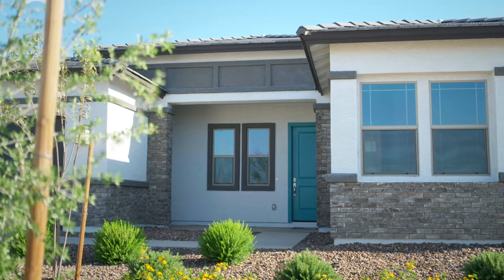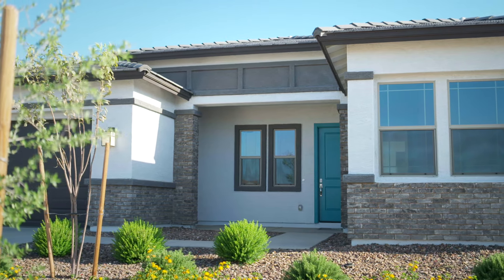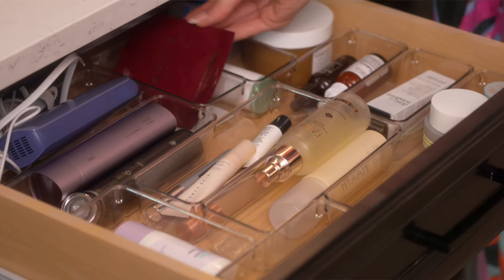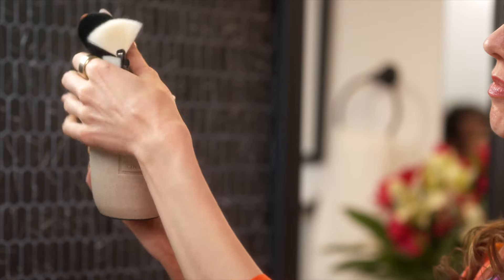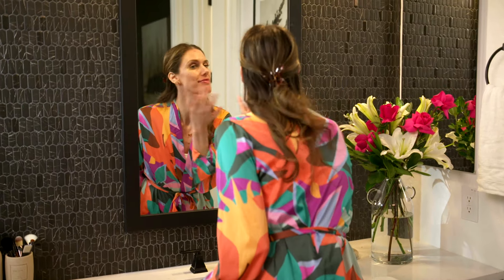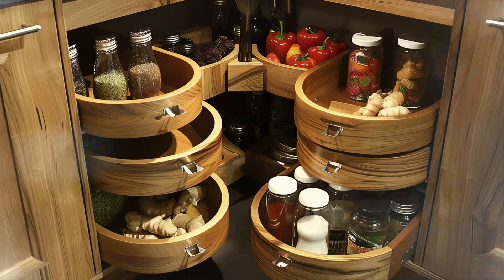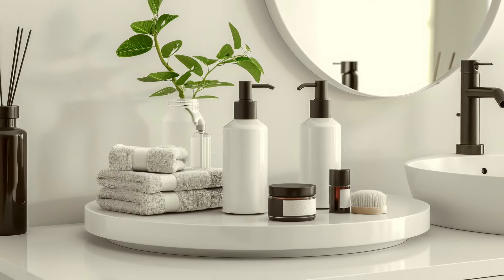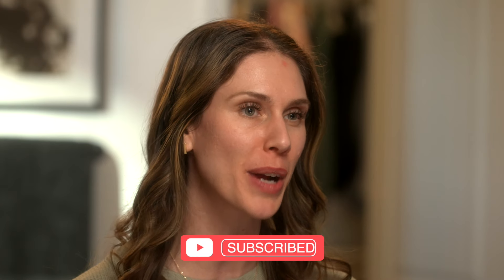Organizing Your Beauty Products with Cassandra Bankson | Woodside Homes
Cassandra Bankson, professional esthetician, is partnering with Woodside Homes to show how she organizes her vast collection of cosmetics into quick and specific, simple morning skincare routines based on skin mood.” From keeping things accessible to maximizing space, Cassandra’s tips will transform your GRWM moments.